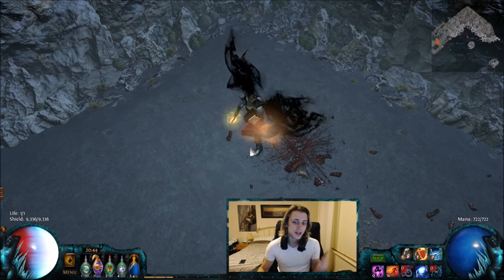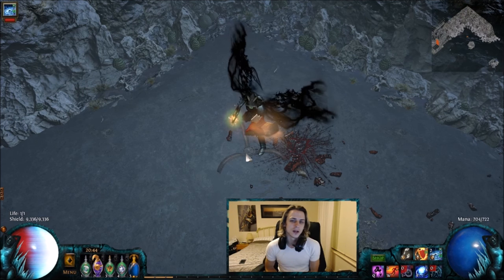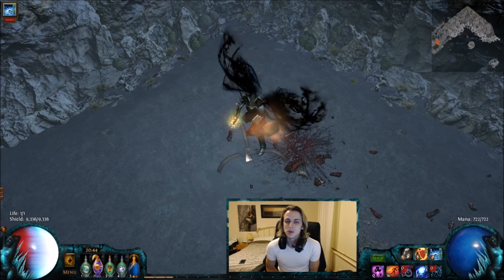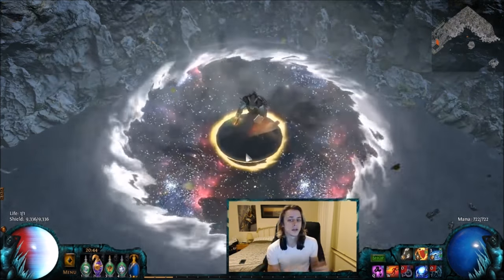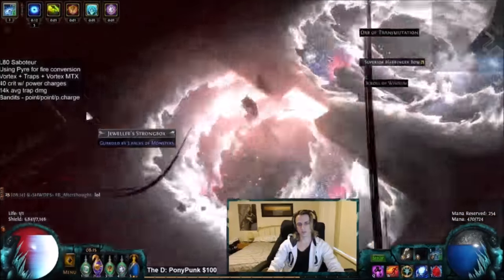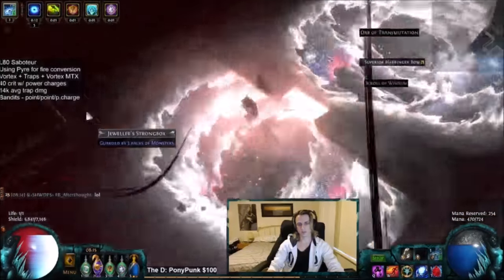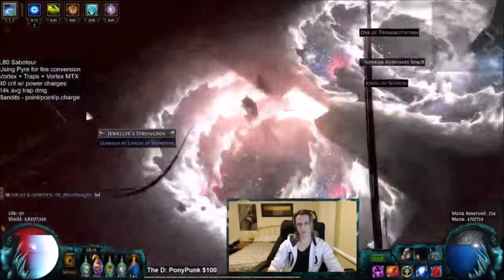I Finally Made a Trapper - Crit Vortex Traps (the Hole Tosser)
Been a very long time since I've tried traps and figured it was time. The Vortex mtx inspired me to play around with that idea so here we are. Mostly just the basics in this video and we'll see how it goes in the next few days.